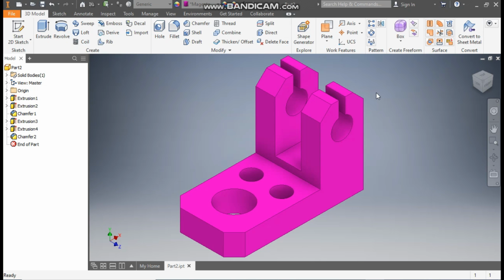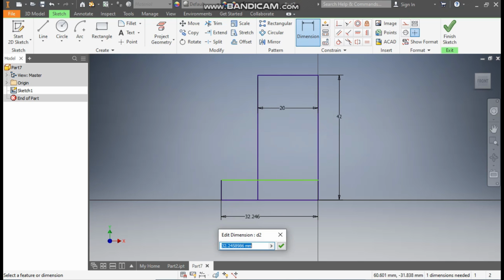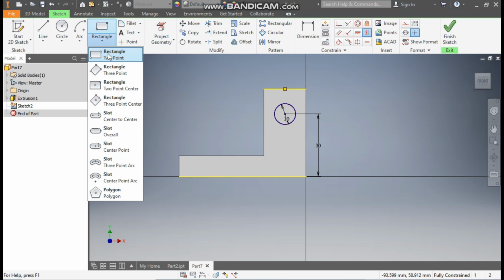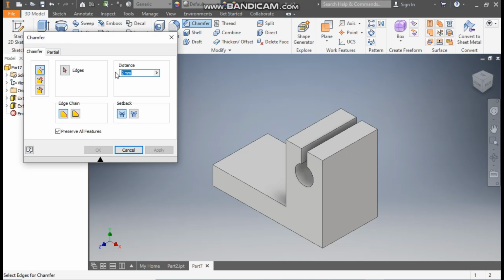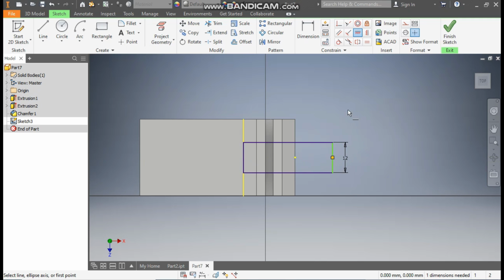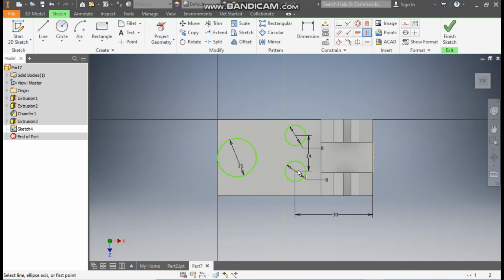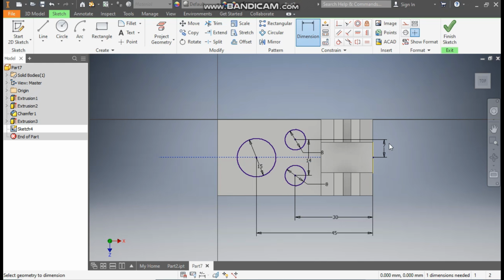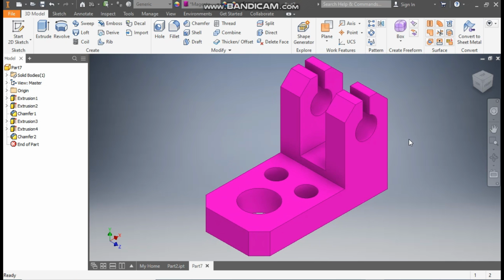Inventor tutorial for Beginners #430 || Inventor tutorials || Cad Tutorials || 3d drawing Software